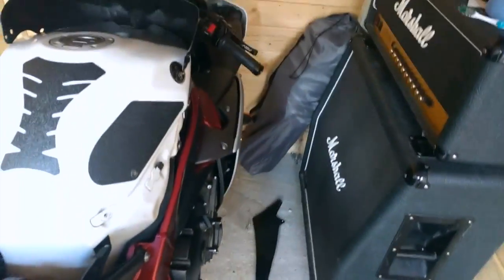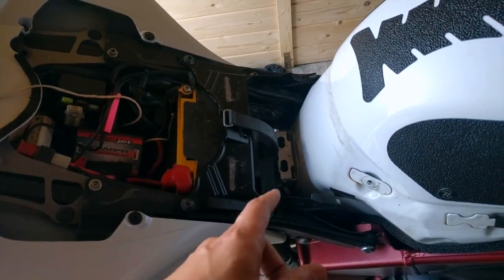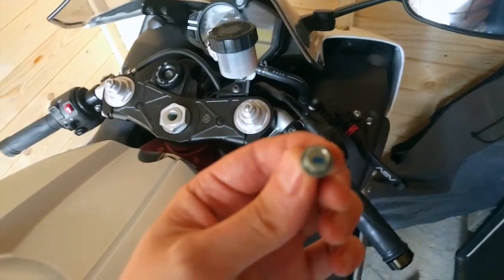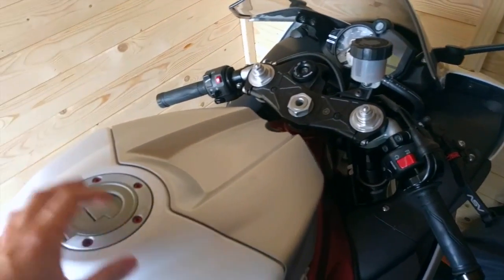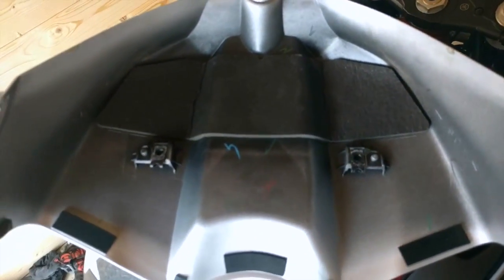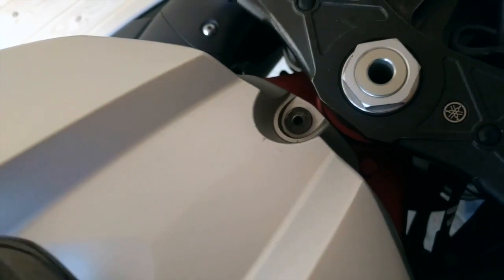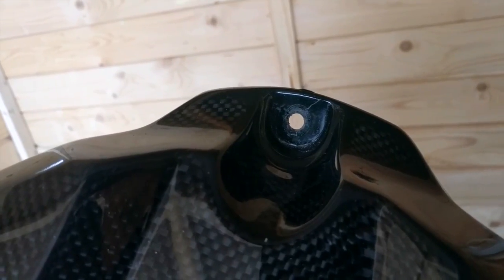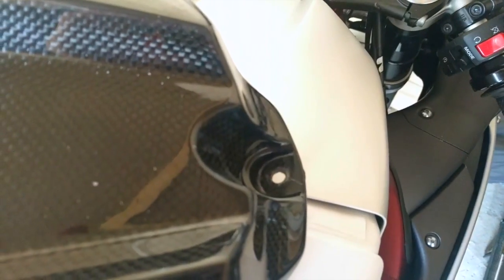Carbon Fiber Tank cover Yamaha R1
I'm in the process of installing a Pro-Fiber carbon fibre tank cover to replace the old grey one on my Yamaha R1 2009.